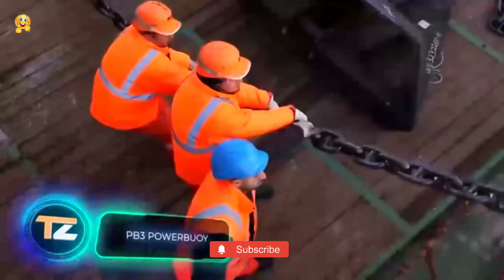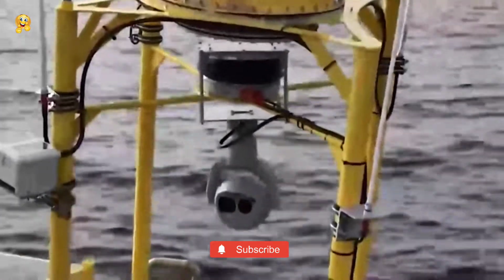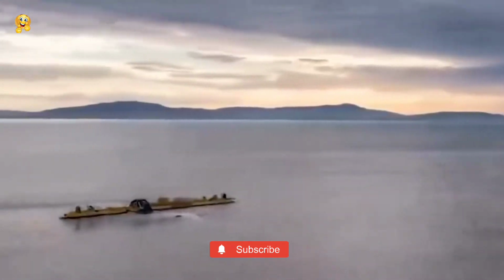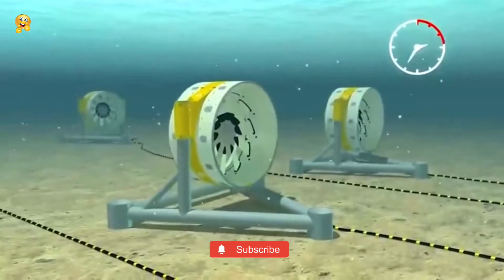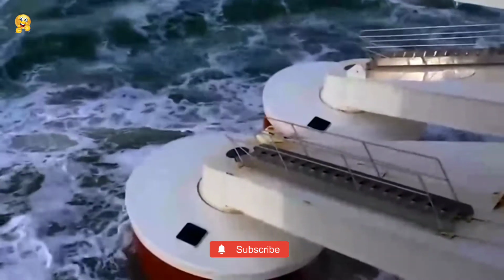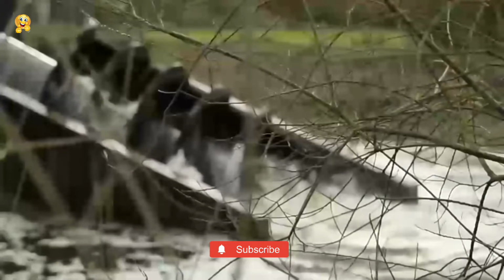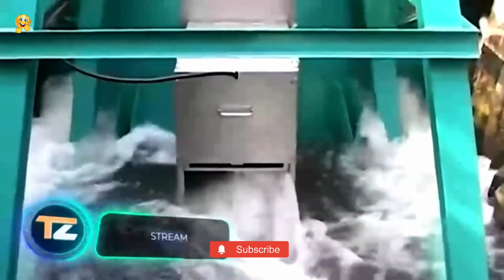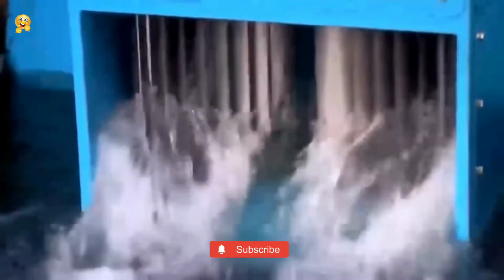Insane hydropower & hydroelectric power plant technology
New Supers Gadgets, Makes our Everyday Life Easier, And i will share Every Type of useful gadgets, information From My Videos , Witch you can buy and use These Gadgets And Makes Your Life Easier.
search
What is a hydropower plant?

What technologies are used to generate hydropower?

What are the advantages and disadvantages of hydropower plants?

Why do we need new hydropower technologies to generate res?

12345Next

This IS A ADUCATION AND HELPING  CHANNEL AND THIS DOESN'T PROMOTE ANY ABUSIVE OR ILLEGAL CONTENT

SPACIAL thanks to owner strengly satisfying